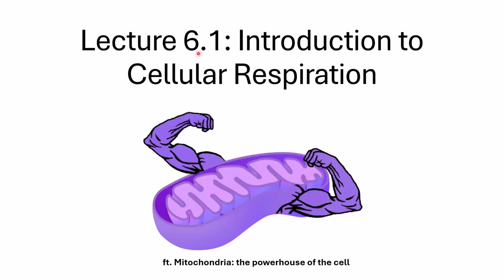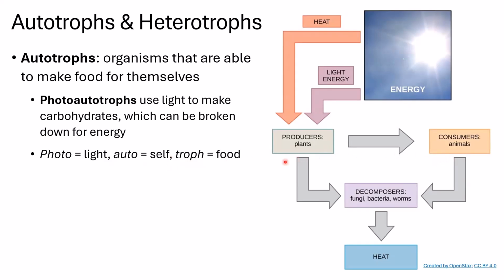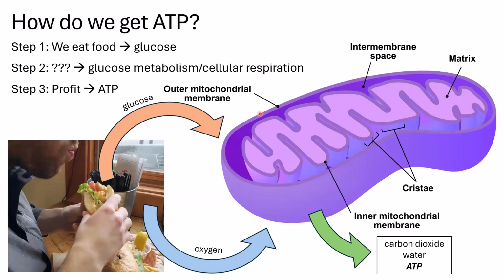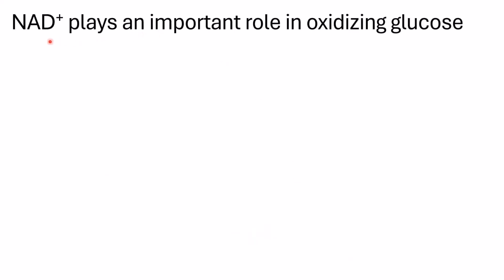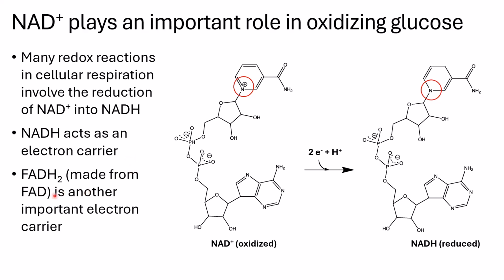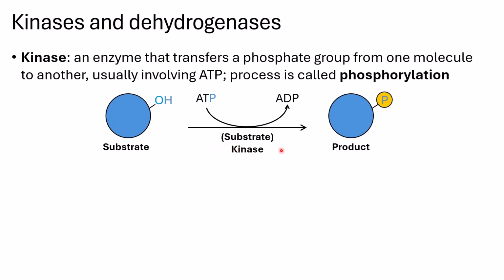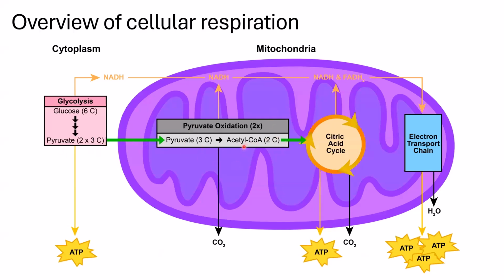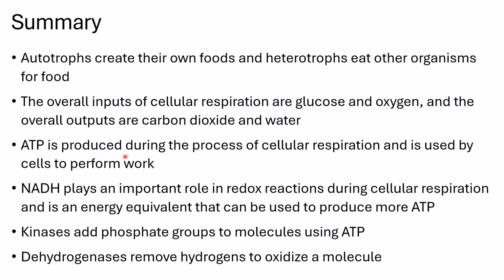BIOL 001 Lecture 6.1: Introduction to Cellular Respiration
This video provides an introduction to cellular respiration and was made for the Summer 2024 semester of BIOL 001 at Sierra College.

(Thank you to my husband for drawing the muscles on the mitochondria and letting me use a picture of him eating so I wouldn't have to use a picture of myself eating.)